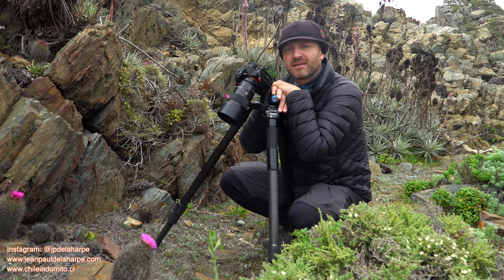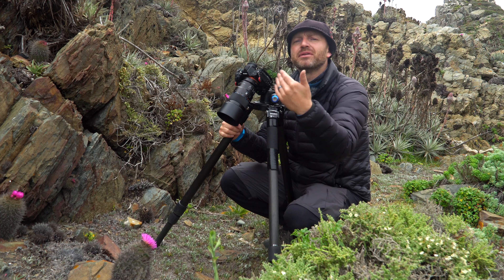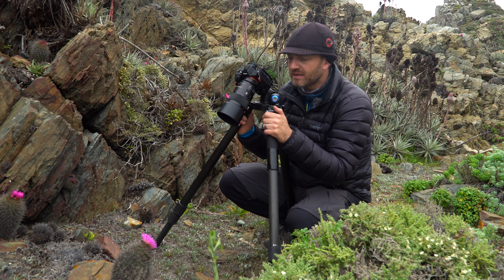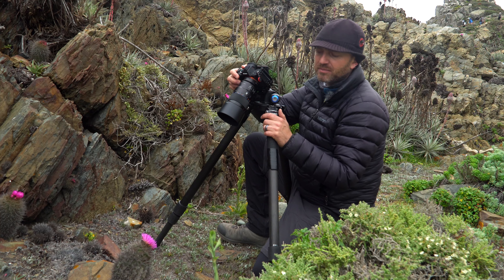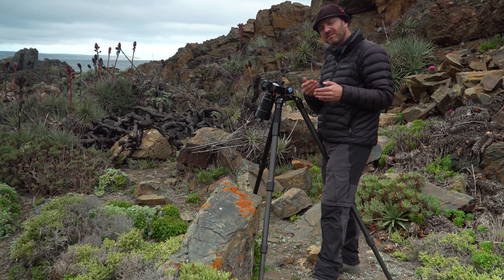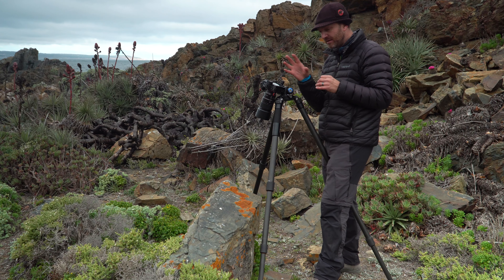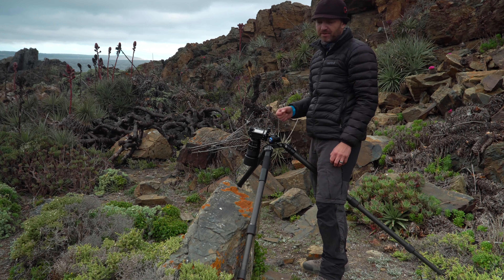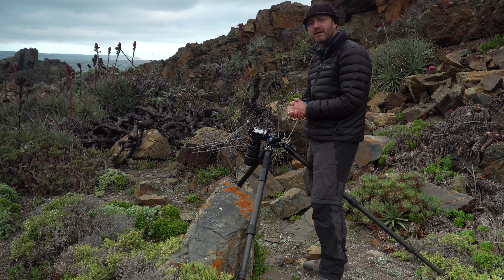Capítulo 15: Fotografía Macro - Nociones Básicas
En este video les quiero mostrar algunas nociones básicas en fotografía macro. Esta disciplina fotográfica nos abre un nuevo mundo para detenernos a observar y contemplar lo pequeño. Es impresionante cómo cuando tienes una cámara y un lente macro en la mano  comienzas a ver cosas que antes pasabas por alto.
Si les gustó este video, será muy bienvenido un like, y no olviden suscribirse a mi canal y darle click a la campanita, para ir recibiendo notificaciones cada vez que subo nuevo contenido.

Muchos saludos

Jean Paul de la Harpe